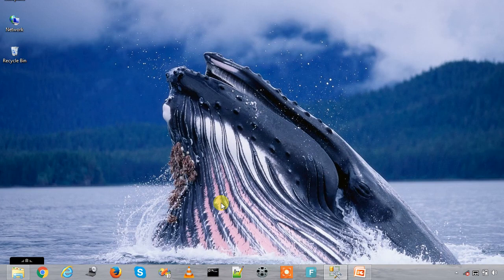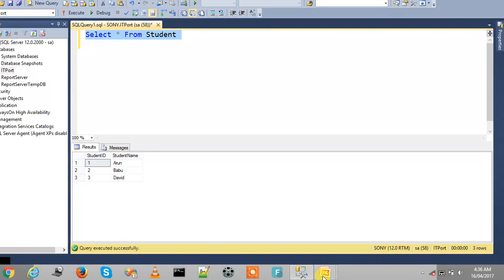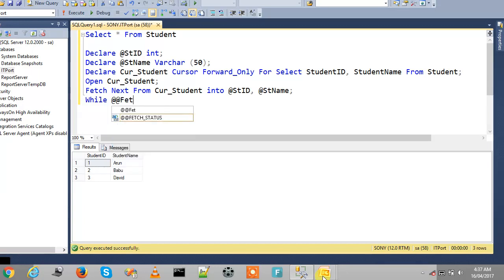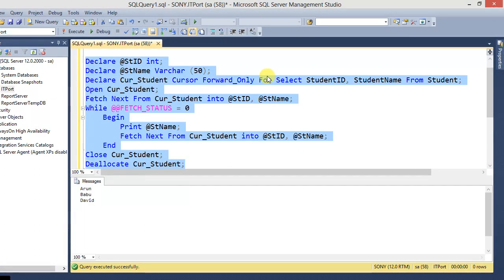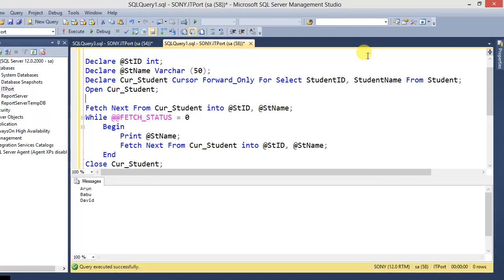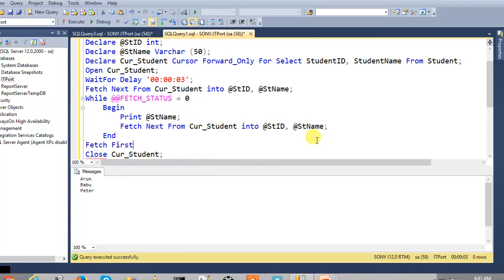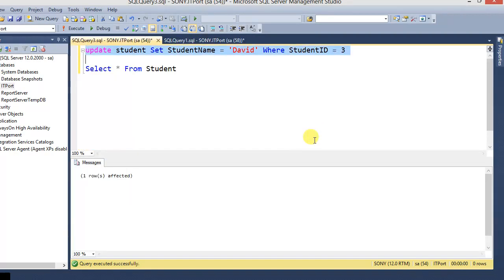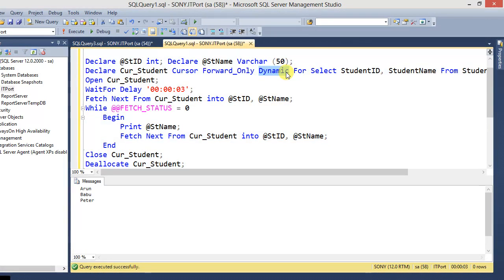Forward Only Cursors in SQL Server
A forward-only cursor does not support scrolling. It supports only fetching the rows serially from the start to the end of the cursor.
The rows are not retrieved from the database until they are fetched. The effects of all INSERT, UPDATE, and DELETE statements made by the current user or committed by other users that affect rows in the result set are visible as the rows are fetched from the cursor